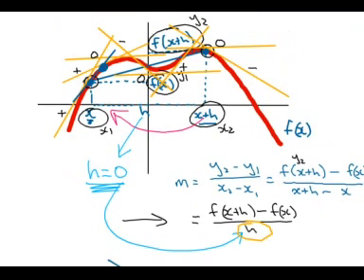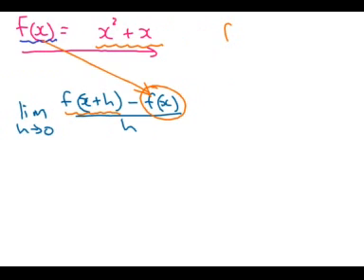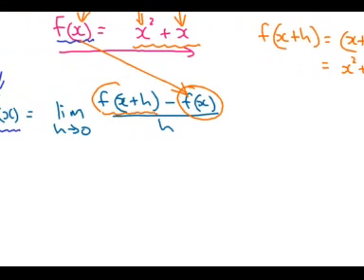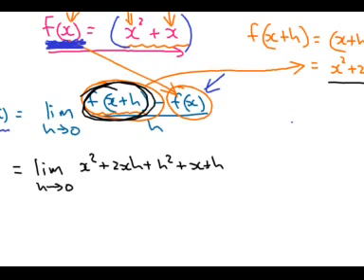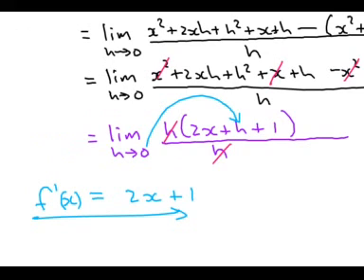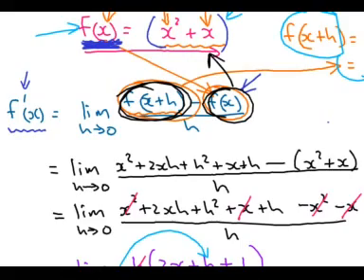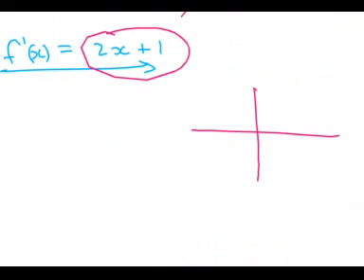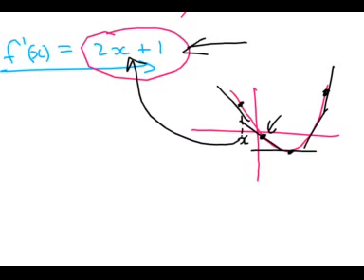First Principles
Part 4 of 4 of a complete discussion on the first principles technique in calculus